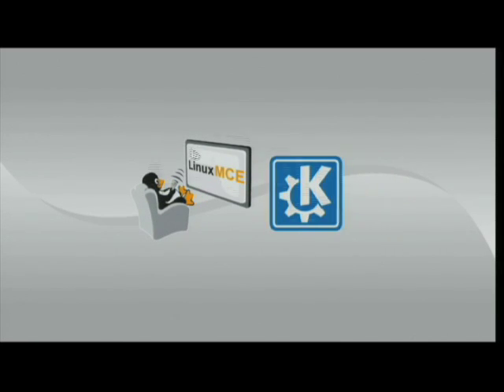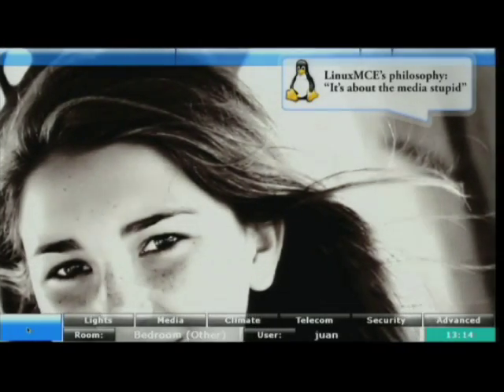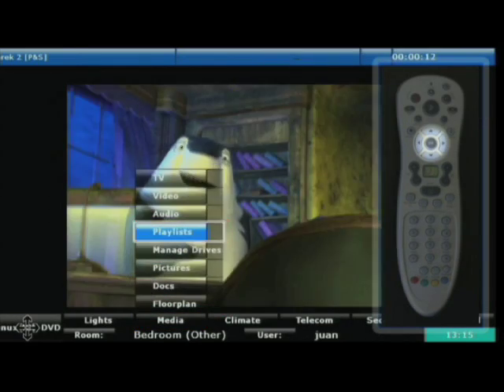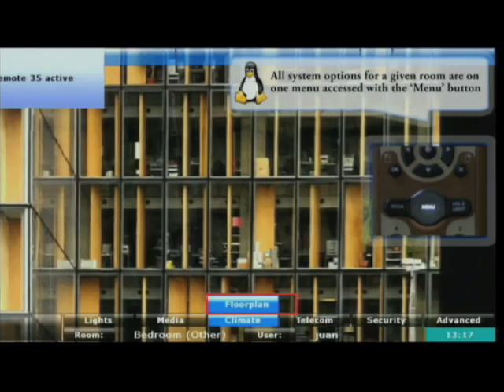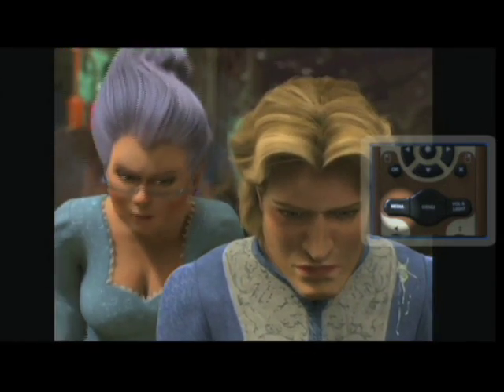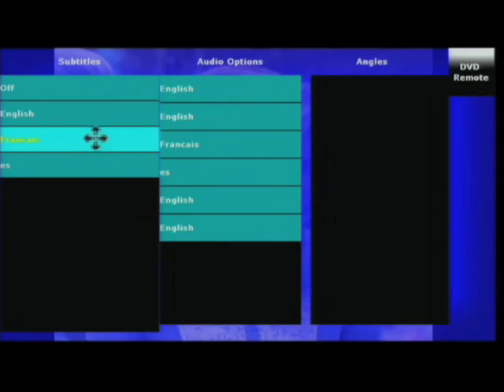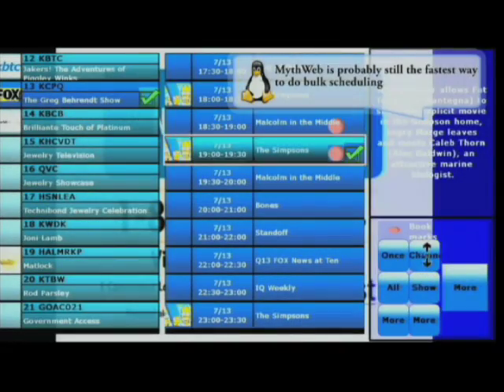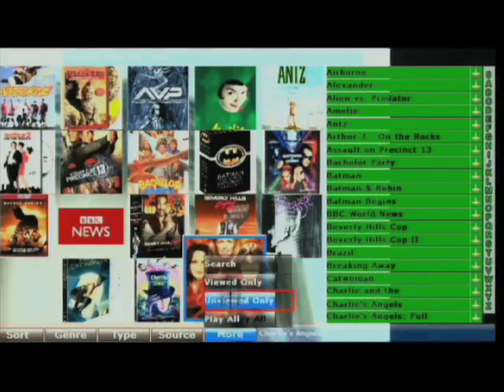KDE4 Release Event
ABSTRACT

Celebration of the KDE 4.0 release, a culmination of several years of design, development and testing.

Speaker: Aaron Baalbergen